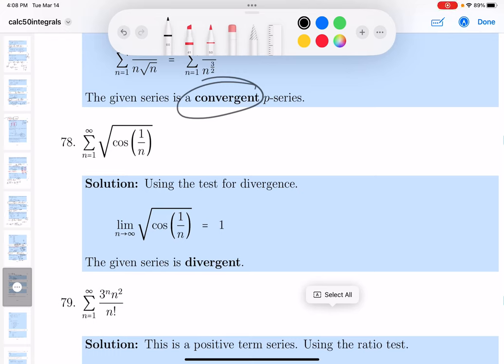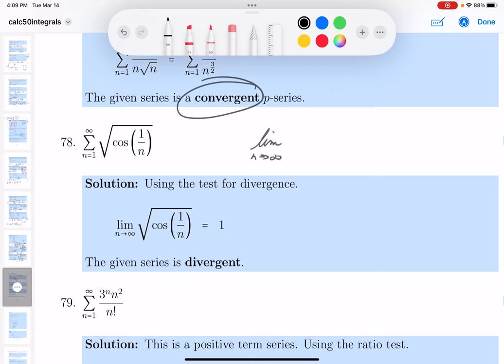mth 122 BPRP series 78